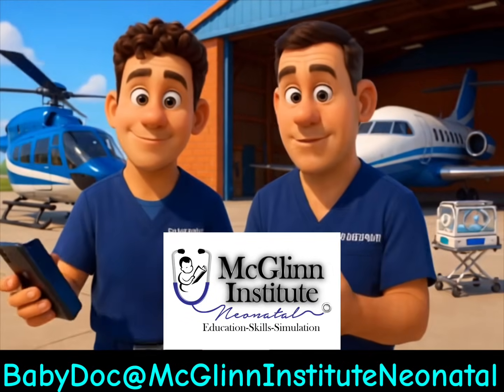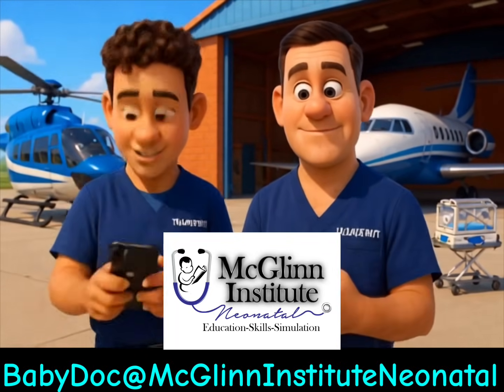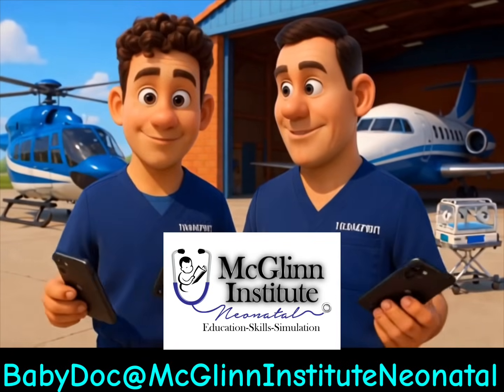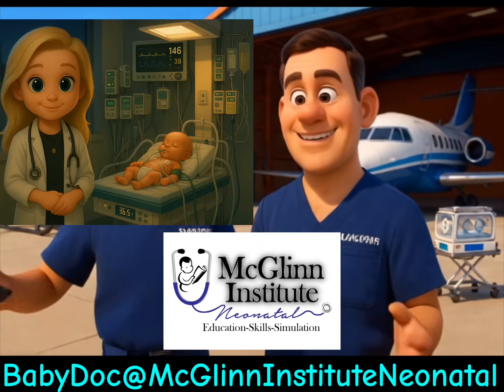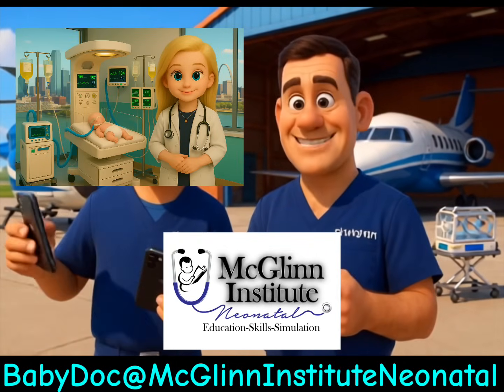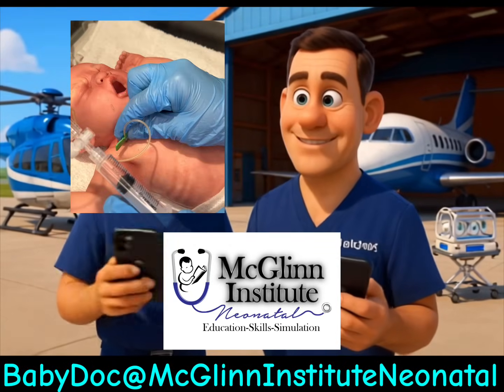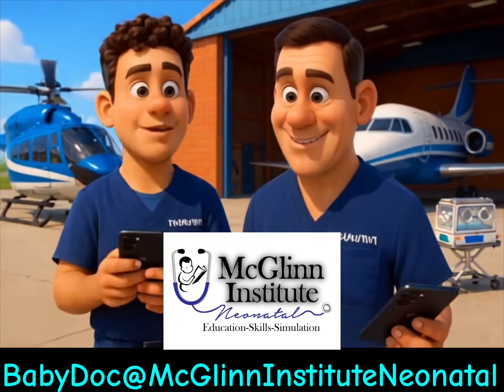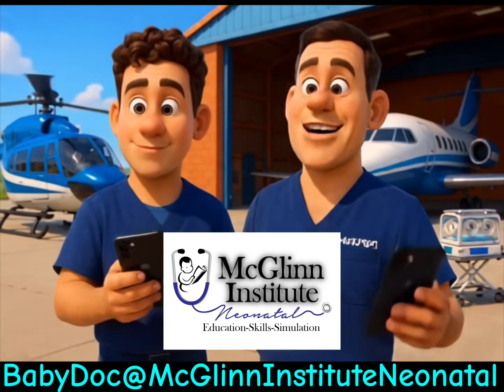One of a Kind Neonatal Transport Certification Study Aide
Baby Doc is an exclusive representative of McGlinn Institute Neonatal, LLC. She gives updates on the latest videos, courses, and has sage advice for new parents and neonatal healthcare providers. In this short video she will explain how the baby Doc series is great as an audiovisual learning tool for those nurses studying for their neonatal transport certification exams.